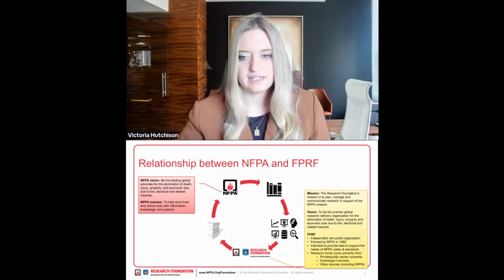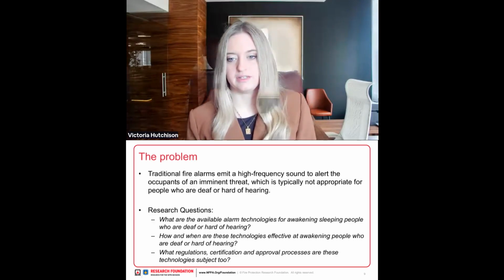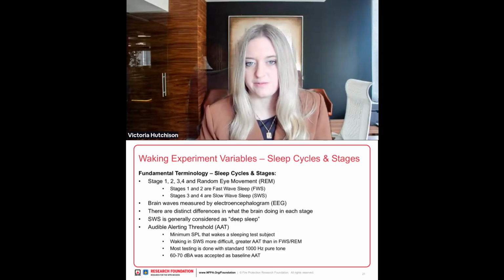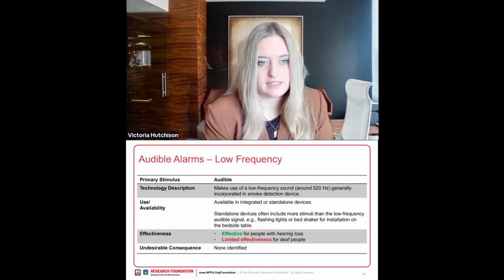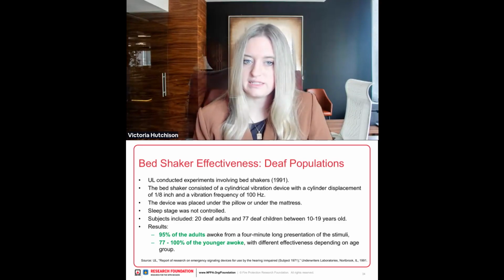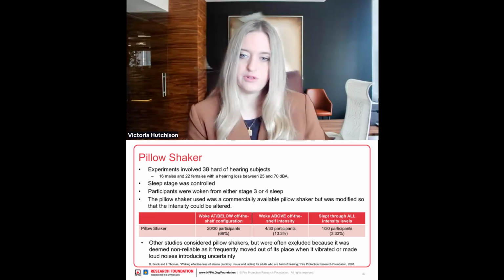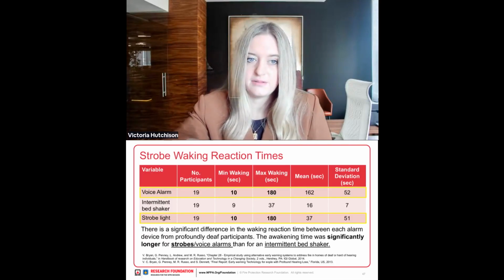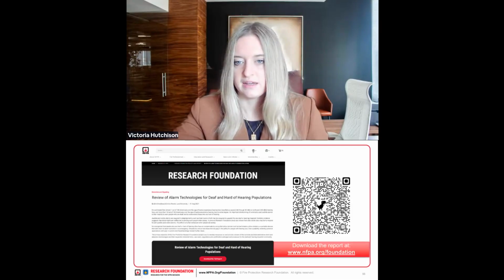Review of Alarm Technologies: Their Effectiveness to Wake Deaf and Hard of Hearing While Sleeping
On-Demand Webinar